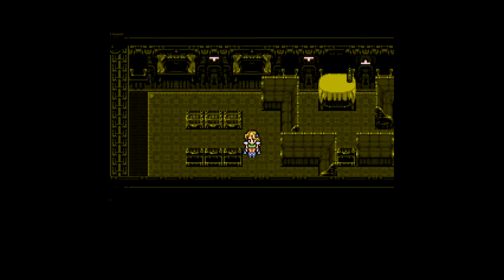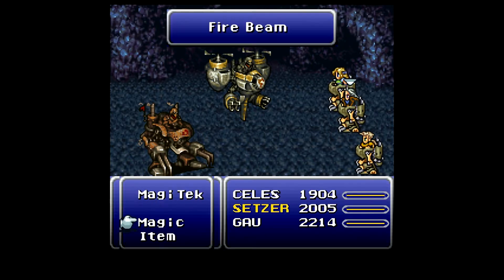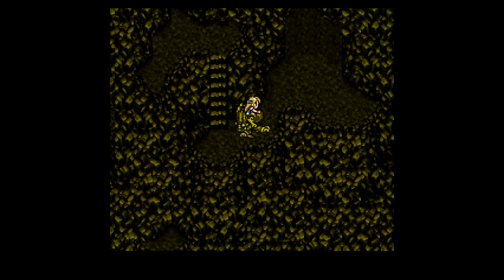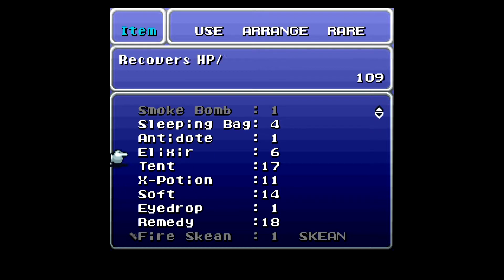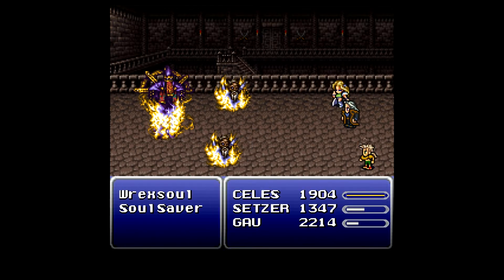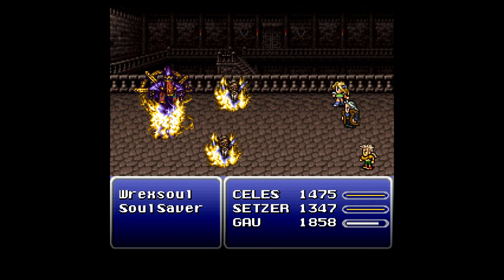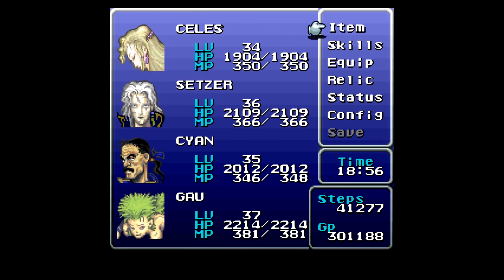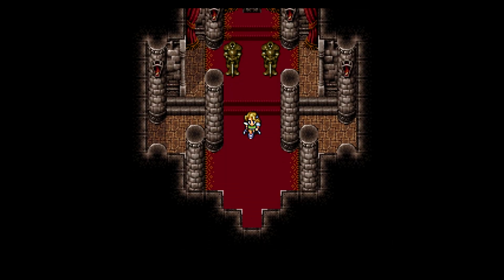Let's Play Final Fantasy VI - Episode 35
We continue through Cyan's dreams and come face to face with Wrexsoul, one of the most annoying bosses.  Ever.